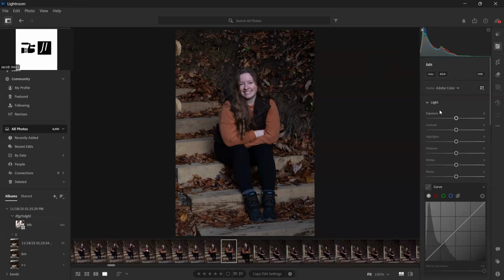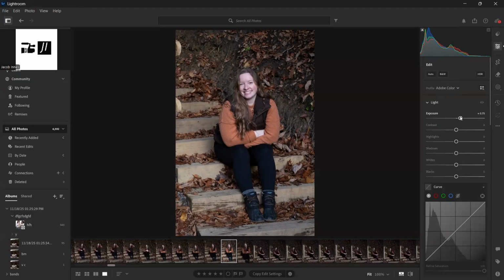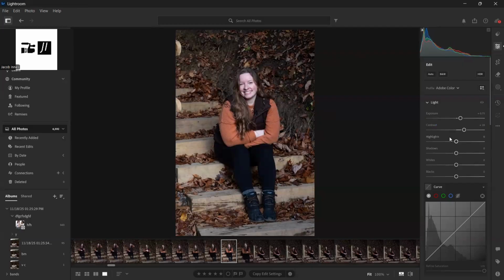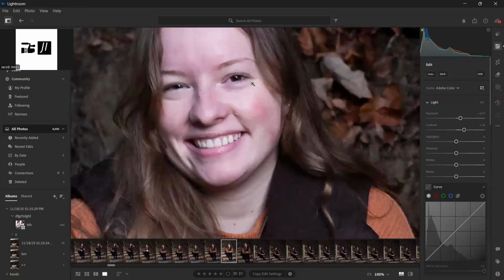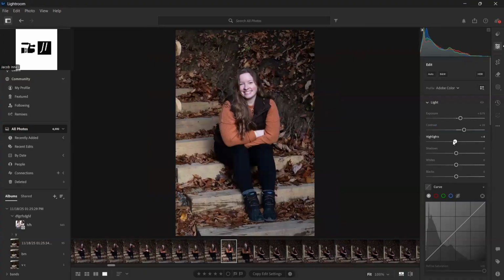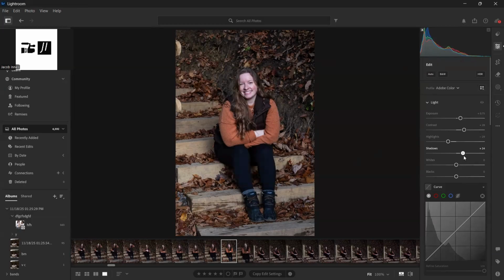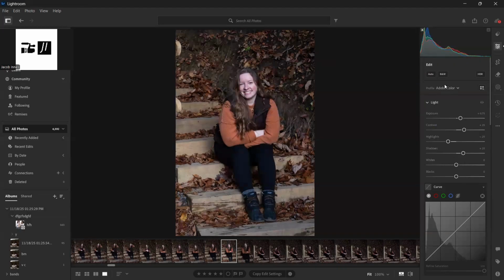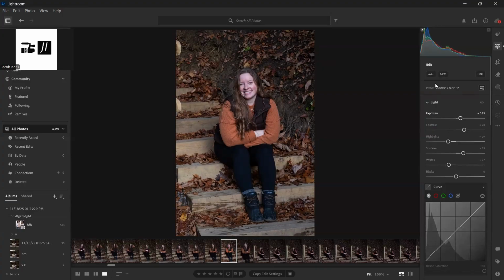Basic Photo Editing